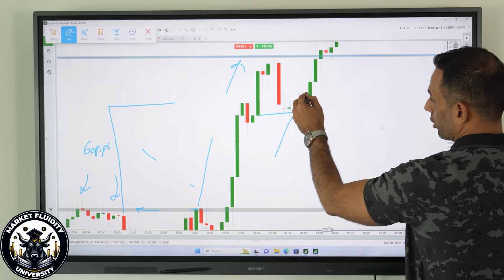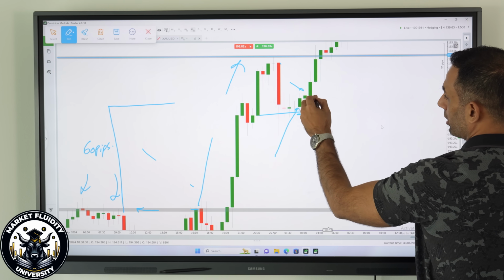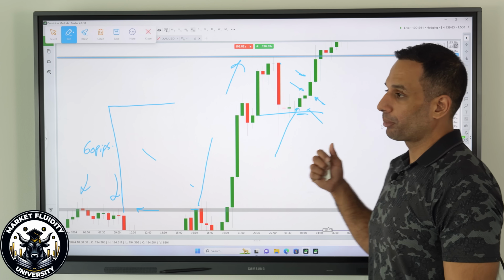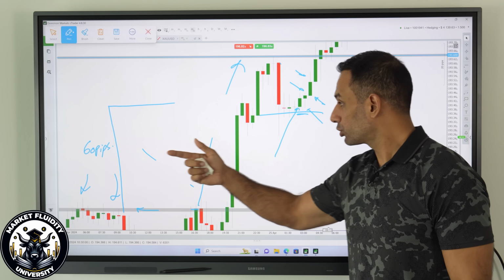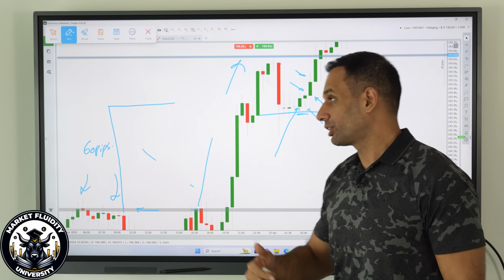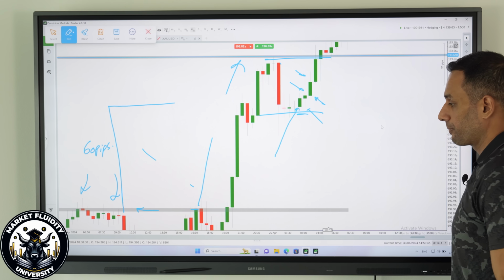Stop Fighting the Trend… Here's How to Trade It Correctly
Trading the trend is easy, but is executing on it easy aswell ? We know we have to trade the trend, but do we know when not to trade the trend ?

Anyway just watch the video

I launched an online Currency trading university aswell called Market Fluidity University. Link is below if you want to check it out. Have fun :